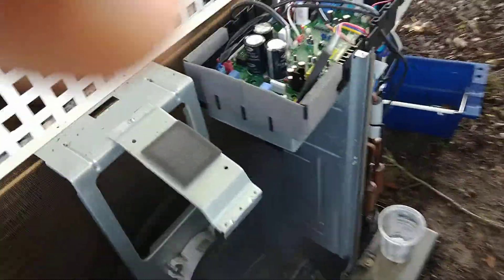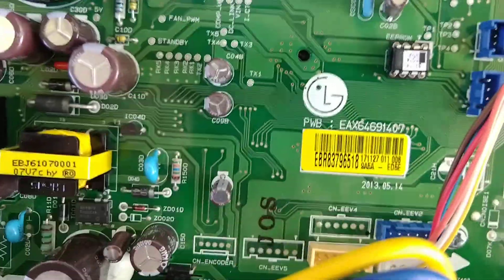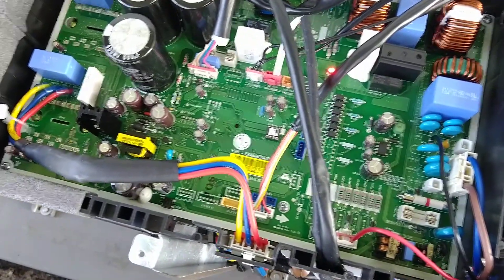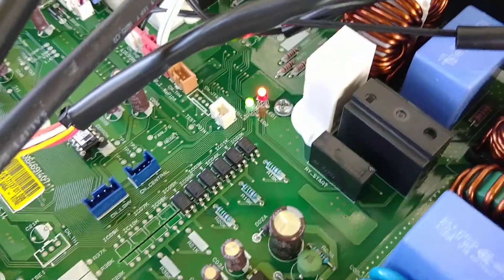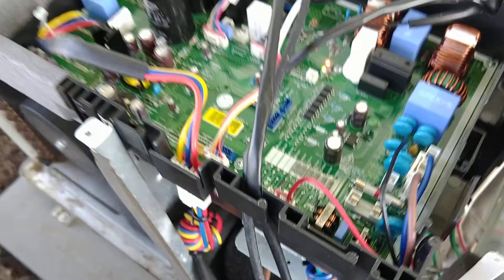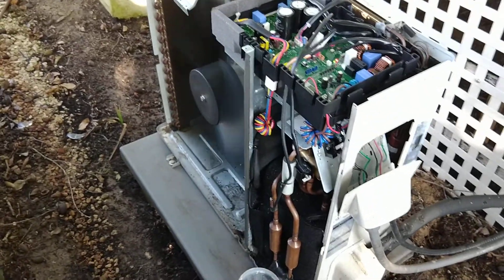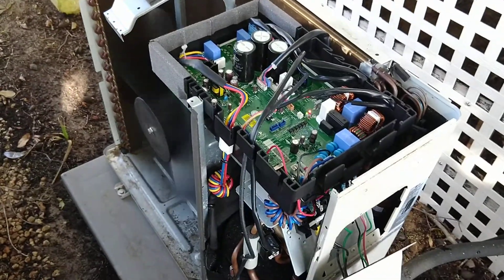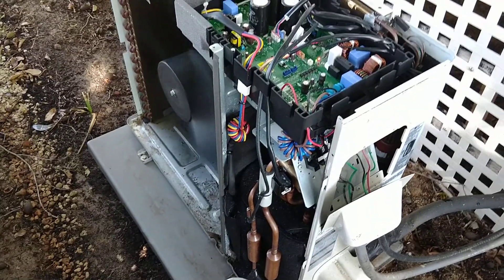LG Minisplit control board R&R due to lightning strike.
Control board barbeque